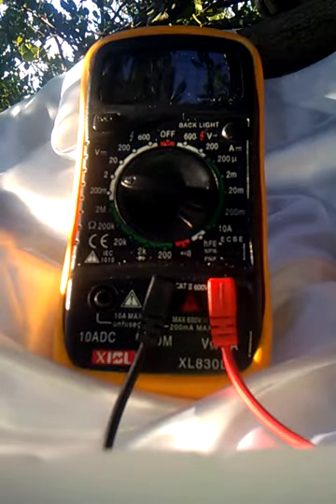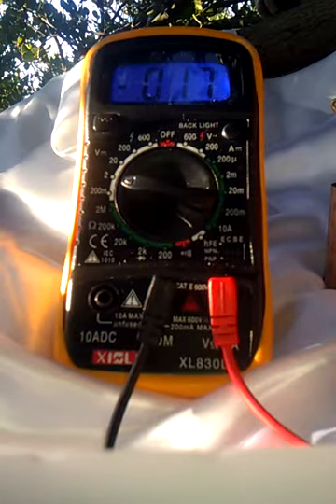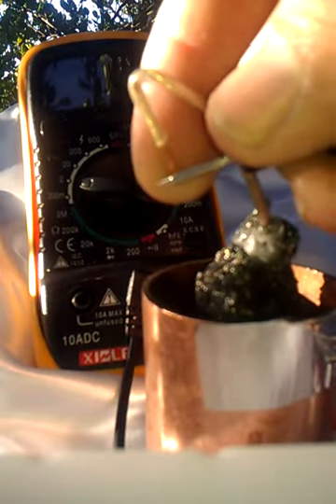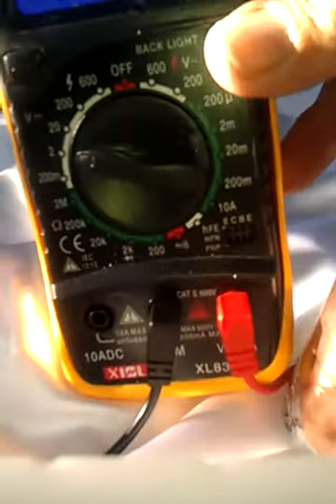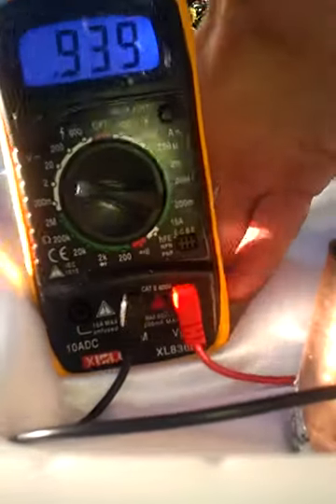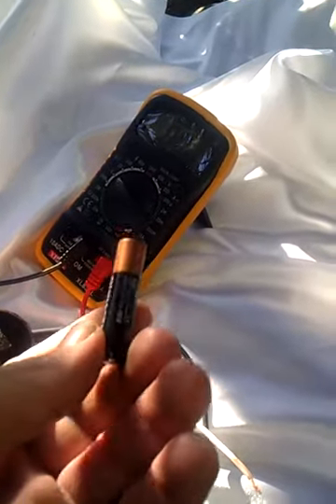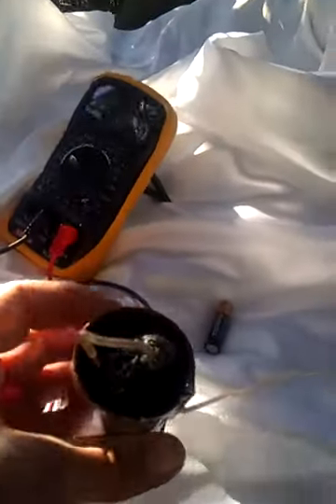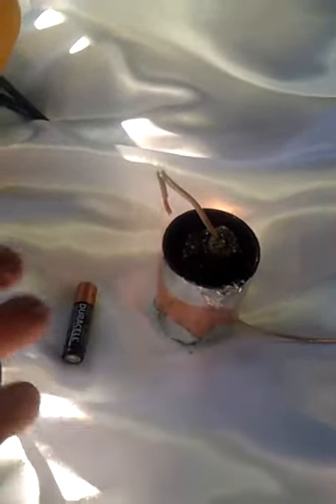Duracel Battery Compared to Rock Crystal Battery